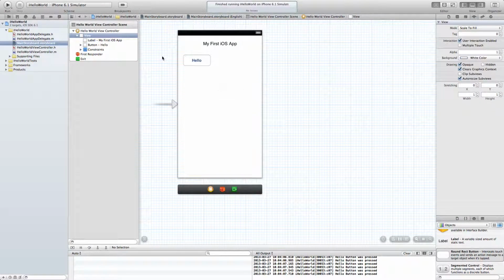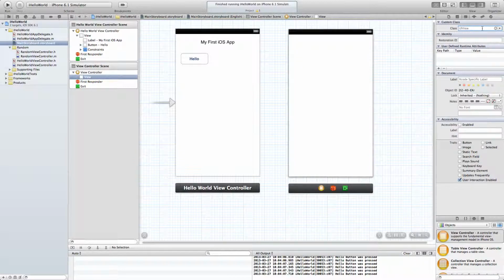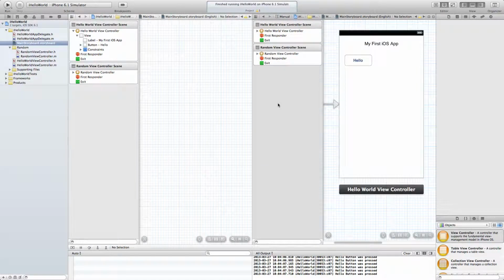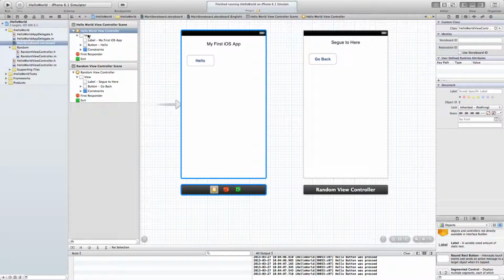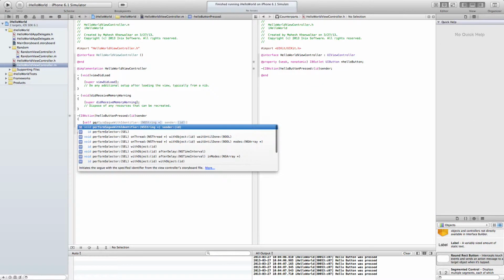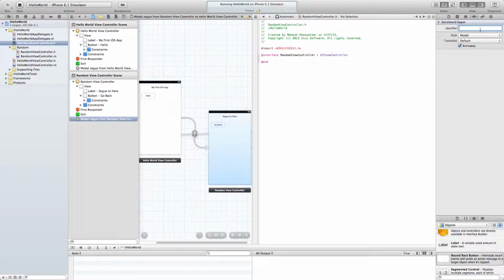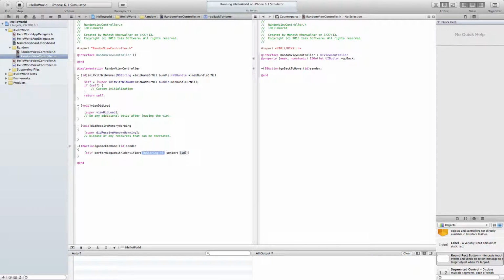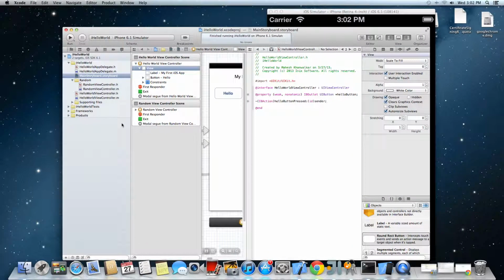iOS Unleashed E3-Segues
In this episode, I will cover how to segue from one view controller to another for a greater "user" experience for your app, instead of a single view controller.